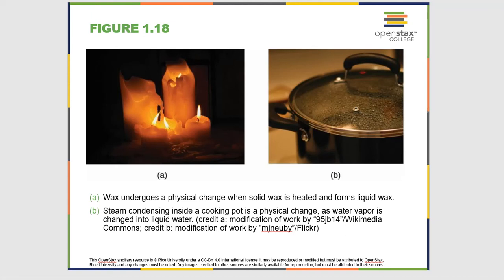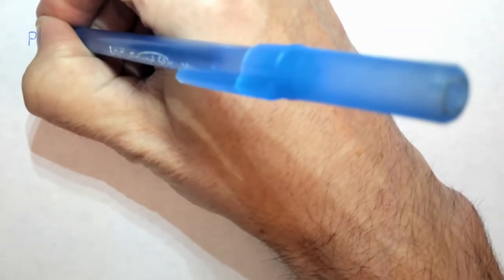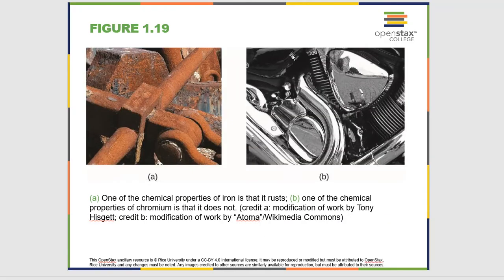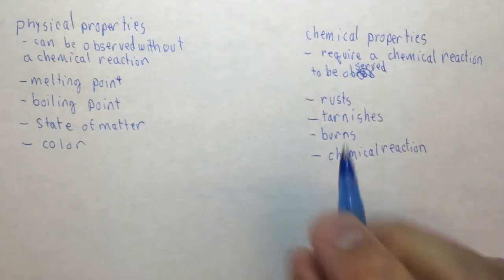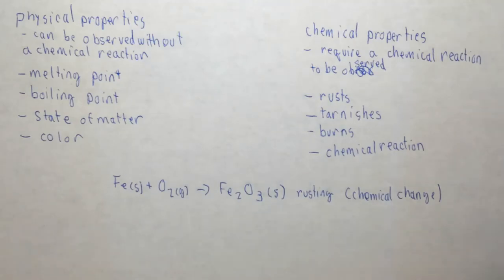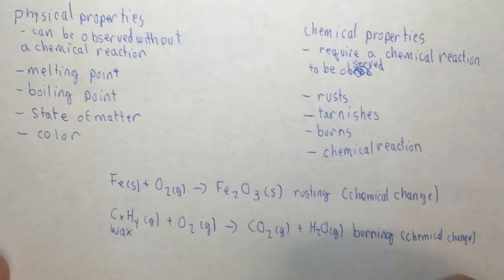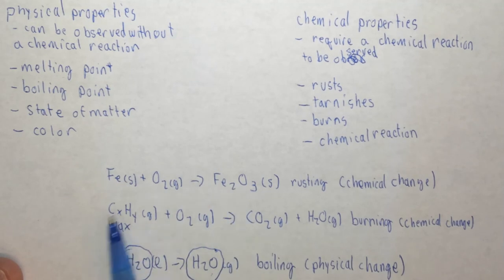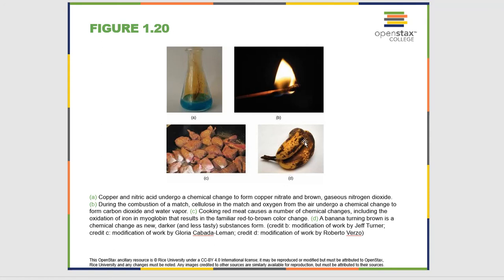Online General Chemistry Chapter 1.4 Physical and Chemical Properties